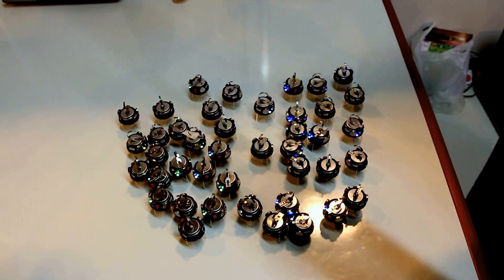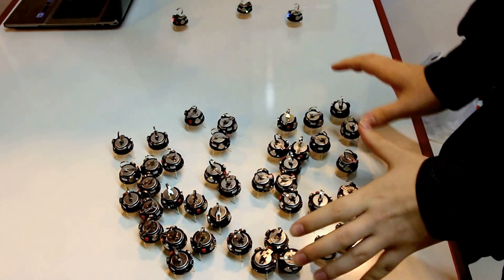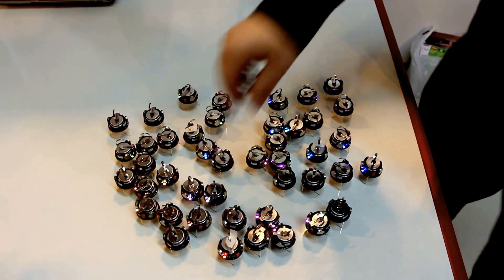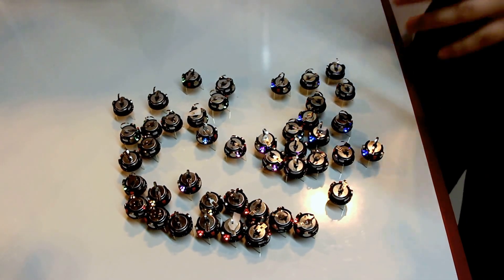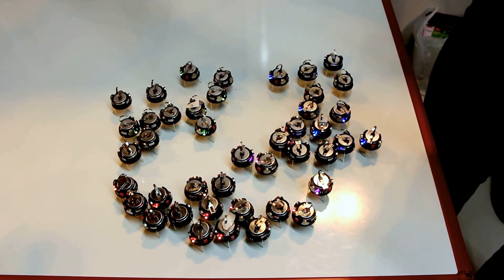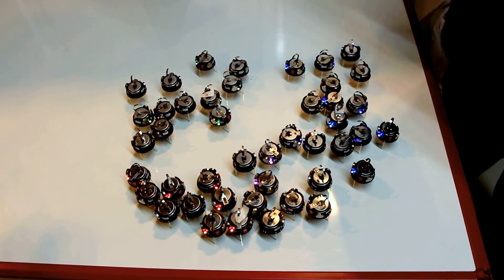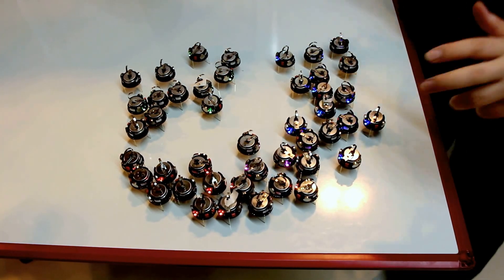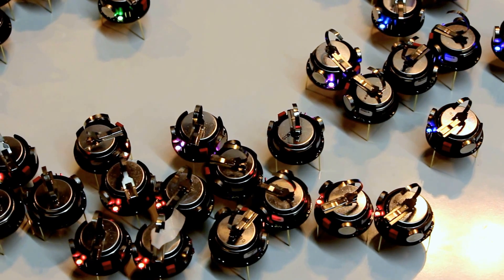Kilobot - Swarm Robots - Collective Behaviour Demonstration with Q&A - Sheffield University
This Kilobot Robot Swarm was being shown on the Sheffield University stand at the Gadget Show Live 2013. They were being used to demonstrate possible swarm behaviours.
Here the Kilobot drones want to play follow-the-leader - however, there are three different leaders and each drone only wants to have one leader... They have been programmed to randomly move until they have only a single leader signal.
The guy demo'ing the little fellows was very helpful.

The Natural Robotics Lab was founded in 2010. It is led by Dr. Roderich Gross from the Department of Automatic Control and Systems Engineering, The University of Sheffield.

It investigates robotic systems inspired by nature and robotic models of natural systems. Particular emphasis is on the study of self-assembling robotic systems and swarm robotic systems.

The Kilobot was developed by the prestigious Harvard University and it is now produced and distributed by K-Team.

Specifications:
• Processor :
Each Kilobot has an onboard microcontroller (atmega 328)
32K program memory (used for both user program and bootloader)
1K EEPROM for storing calibration values and other non-volatile data.
• Communication :
Kilobots can communicate with neighbours up to 7 cm away by reflecting infrared (IR)
light off the ground surface.
• Sensing :
When receiving a message, distance to the transmitting Kilobot can be determined
using received signal strength.
The brightness of the ambient light shining on a Kilobot can be detected.
• Movement :
Each Kilobot has 2 vibration motors, which are independently controllable, allowing for
differential drive of the robot.
Each motor can be set to 255 different power levels
• Light :
Each Kilobot has a red/green/blue (RGB) LED pointed upward, and each colour has 3
levels of brightness control.
• Battery management :
A Kilobot can sense its own battery voltage.
Each Kilobot has a built-in charger, which charges the onboard battery when +6 volts is
applied to any of the legs, and GND is applied to the charging tab.
• Debug :
A serial output header is available on each robot for debugging via computer terminal.
• Dimension :
The diameter is 33 mm and the height is 34mm (including the legs)

I took these videos with a Canon 650D + zoom STM lens on Friday 5th April 2013 at The Gadget Show Live 2013 event held annually at the NEC, Birmingham.